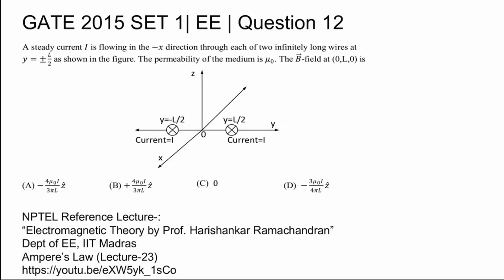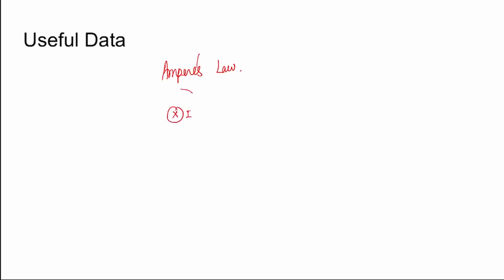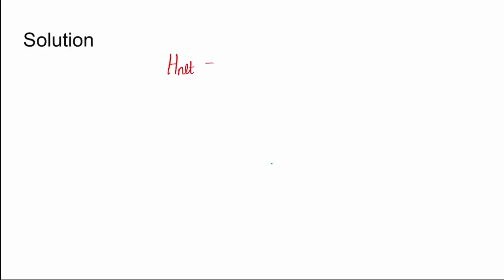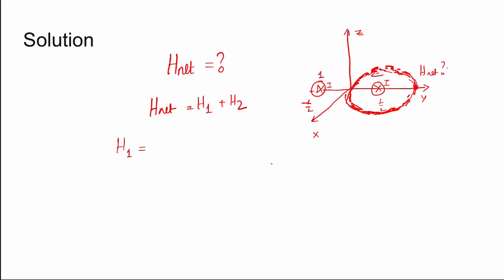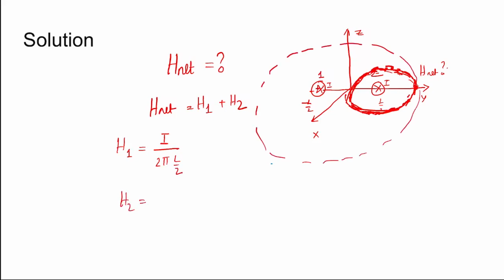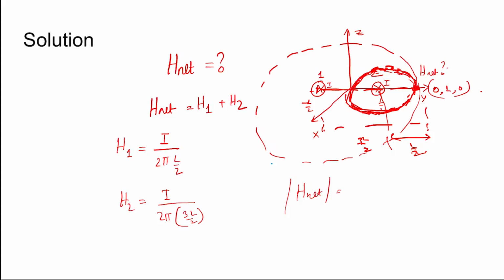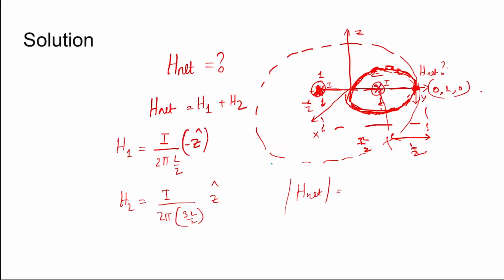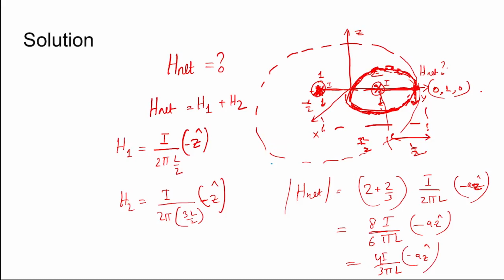Q12 EE 2015 S1